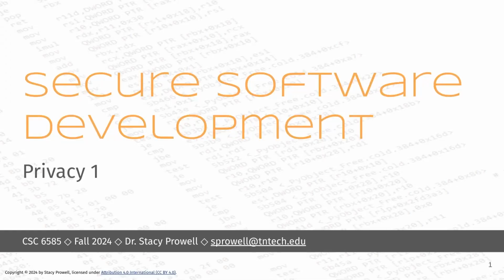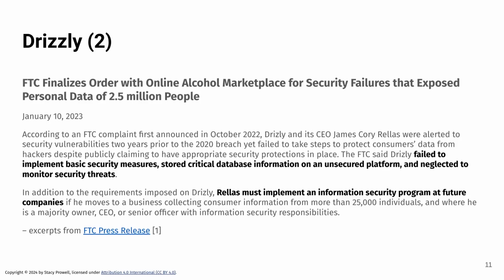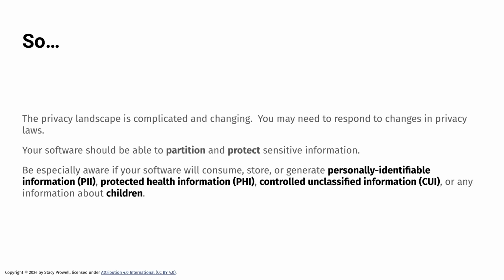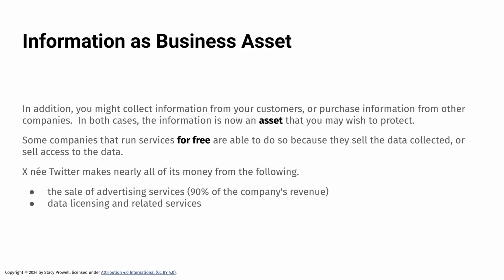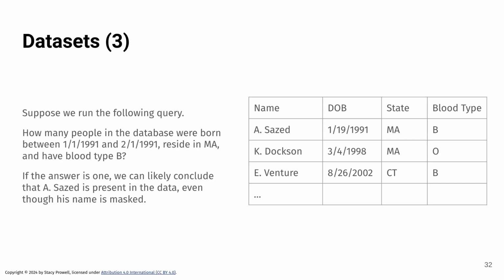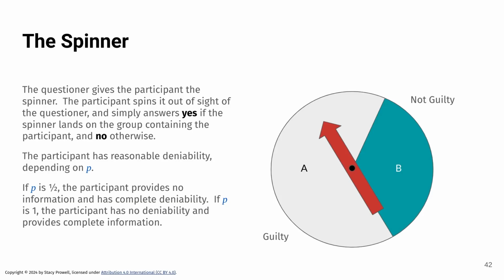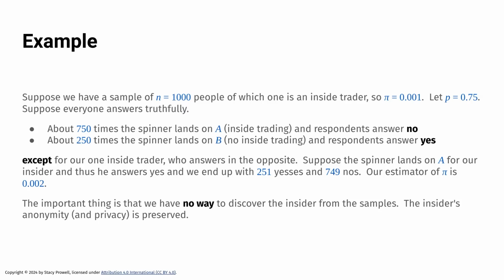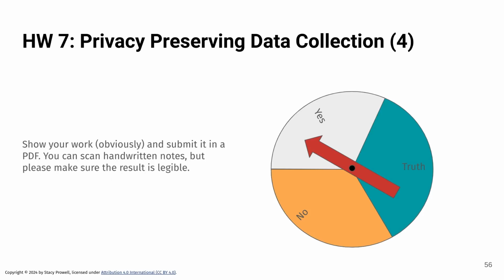CSC6585 2024 Privacy 1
Introduction to privacy issues and statistical privacy

Sections:
00:00 Massachusetts Health Privacy
03:52 Data Privacy
19:08 Data Security
29:10 Individual Privacy and Population Data
32:29 Statistical Privacy
50:18 Homework